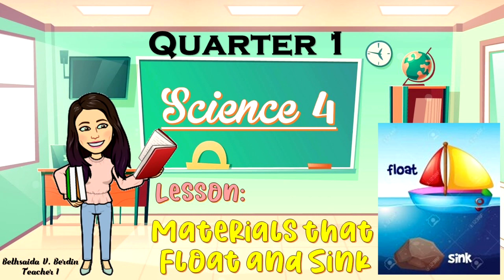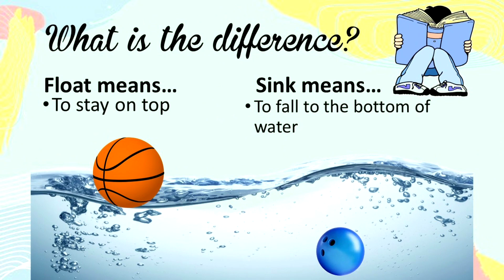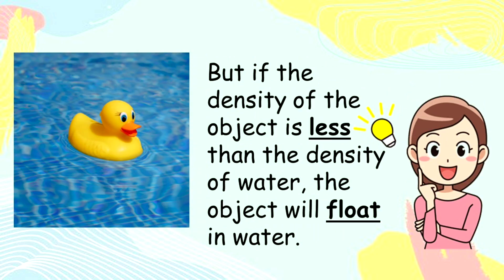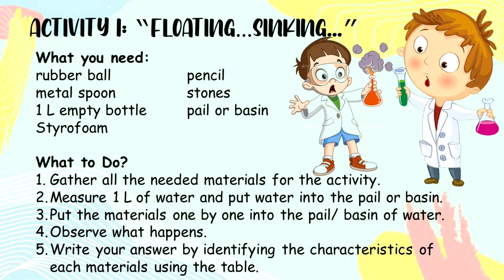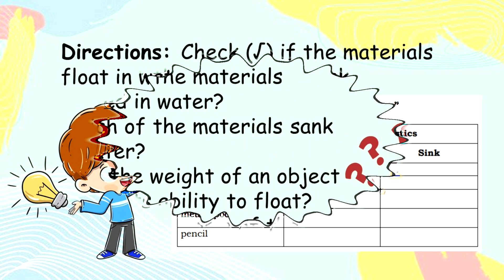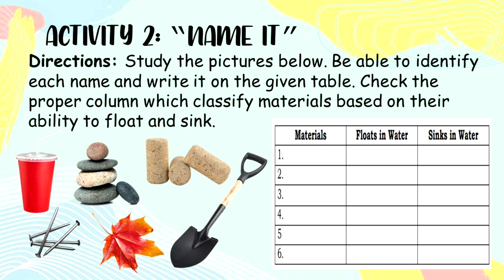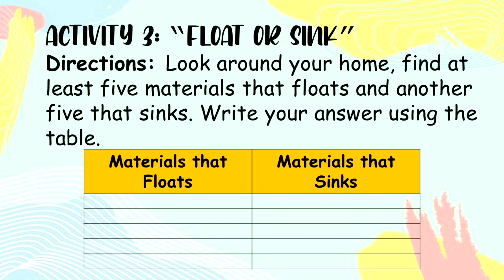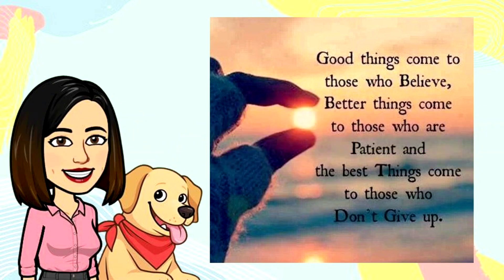Materials that float and sink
Quarter 1 - Science 4: Materials that float and sink